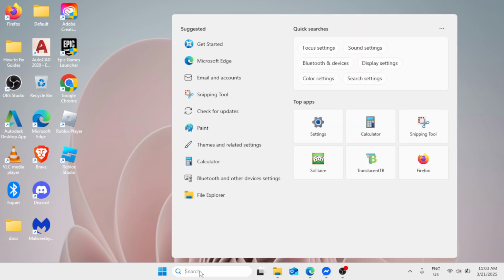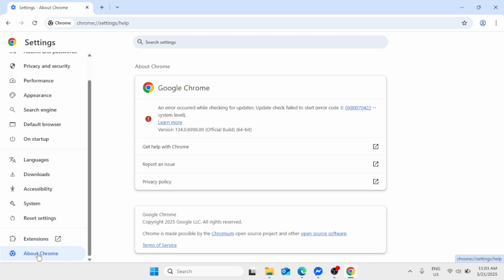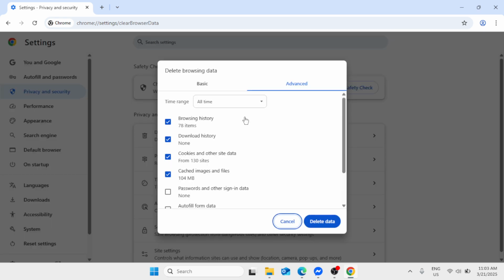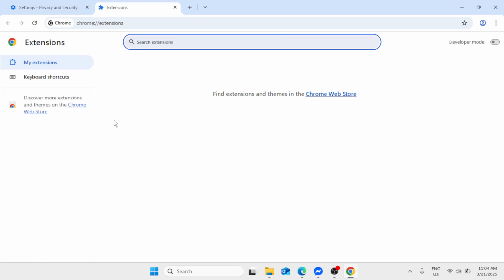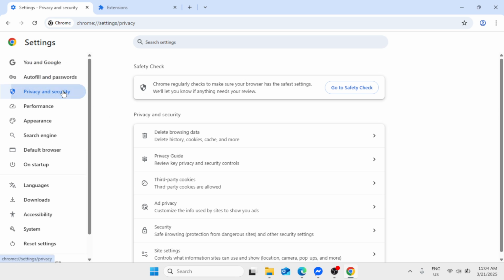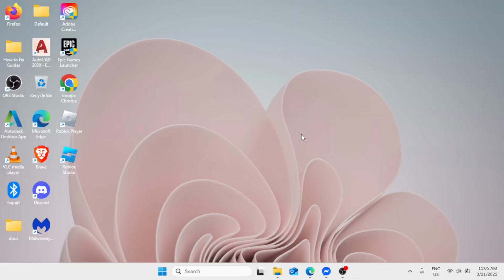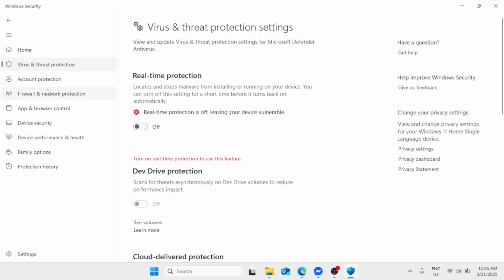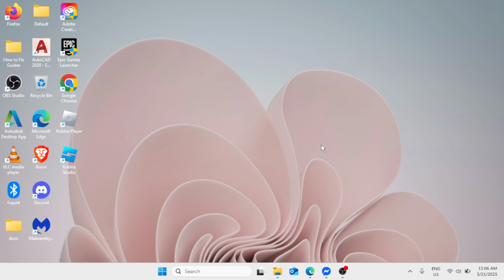How to Fix JavaScript Errors on Windows – EASY GUIDE!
Encountering JavaScript errors on Windows? These annoying pop-ups can interfere with your work and browsing experience. In this video, we’ll help you resolve these issues quickly and efficiently.